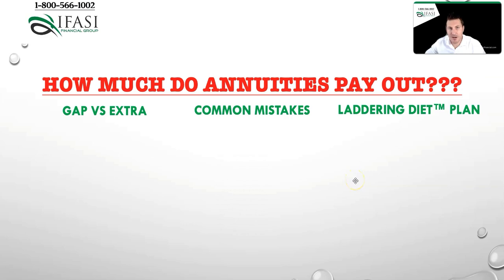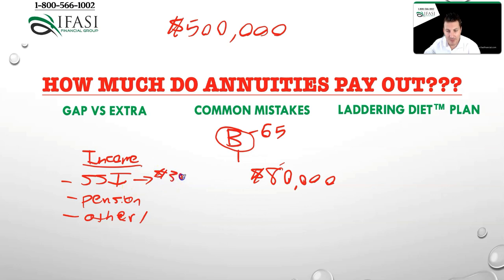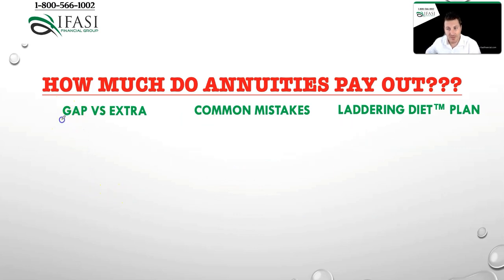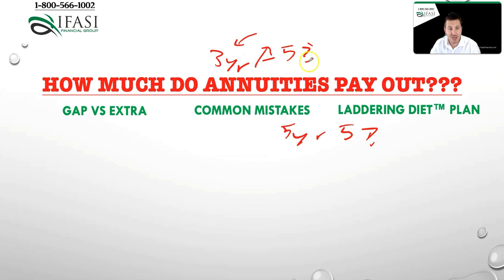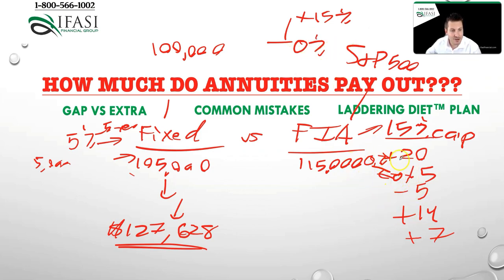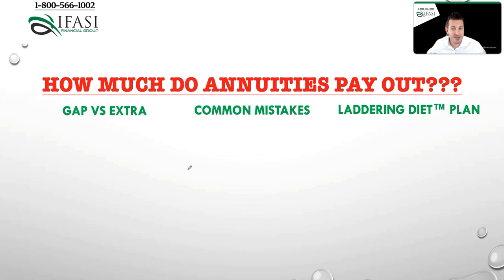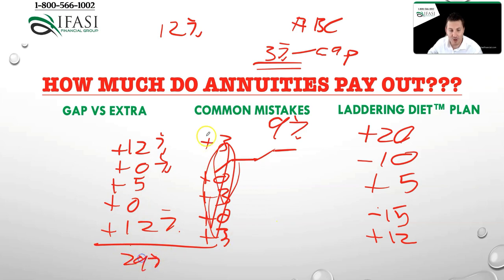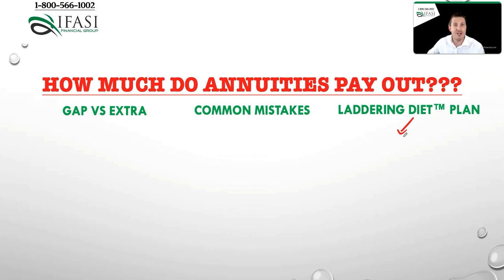How Much Do Annuities Pay Out - How Much Do Annuities Pay?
How much do annuities pay - How much do annuities pay out? 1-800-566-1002 What are the best types of annuity payouts and learn how you can avoid the most common mistakes that individuals have made when looking set up their annuities pay out.

Annuity income riders are optional features that can be added to annuity contracts to provide additional benefits or guarantees. These riders often come with a cost, typically a percentage of the accumulation value or as an annual fee. In this article, we will explore the concept of annuity income riders and their impact on payout amounts.
How Annuity Income Riders Work
Annuity income riders are designed to provide enhanced income benefits and protect against market losses. They typically offer a guaranteed minimum income benefit, which ensures that the annuity purchaser will receive payouts worth at least the dollar amount of the purchase or a specified percentage after a certain period of time. Income riders can be beneficial for individuals seeking stable and predictable income streams during retirement.
Calculation of Annuity Income Payouts with Riders
The payout calculation generally involves multiplying the benefit base (which may include roll-up rates) by the payout percentage. The benefit base may increase over time, and the payout percentage determines the amount of income payments.
Cost of Annuity Income Riders
Annuity income riders often come with additional costs. These costs may be in the form of an annual fee, typically around 1% of the accumulation value. The fee is deducted from the annuity's accumulation value, which is the real value of the annuity if terminated or in the event of the annuitant's passing. It's essential to consider the cost and potential benefits of the income rider when evaluating its suitability for your financial goals.
Immediate Annuity Payouts
Immediate annuities provide regular income payments that begin within a year of purchasing the annuity. There are two primary types of immediate annuities:
Single Premium Immediate Annuity (SPIA)
A Single Premium Immediate Annuity, or SPIA, is purchased with a lump sum payment. It immediately starts paying back the purchase price along with a modest interest rate. This type of annuity offers immediate income security and is suitable for individuals who desire instant payouts.
Deferred Income Annuities (DIAs)
Deferred Income Annuities, or DIAs, are also considered immediate annuities, despite the term "deferred" in their name. DIAs provide individuals with the option to delay payouts for a specified period. Once the deferral period ends, regular income payments begin. DIAs allow individuals to customize their annuity payouts to align with their retirement goals.
Fixed Annuity Payouts
Fixed annuities guarantee a set payment amount for a predetermined term, providing individuals with stability and predictability in their income stream. The payout amount for fixed annuities remains constant and does not fluctuate with market conditions.  Fixed annuities are ideal for individuals seeking a reliable and consistent income source during retirement.
Variable Annuity Payouts
Variable annuities offer more flexibility compared to fixed annuities. The payout amount for variable annuities fluctuates based on the performance of the underlying investment portfolio, typically comprised of mutual funds. As the investment returns vary, so do the annuity payouts.

How much do annuities pay out for retirement
How much do annuities pay out income
How much do annuities pay out explained
How much do annuities pay out reviews
How much do annuities pay out review

What is the best fixed indexed annuities pay out vs the top immediate income annuities pay out.

How much do annuities pay out for retirement income?